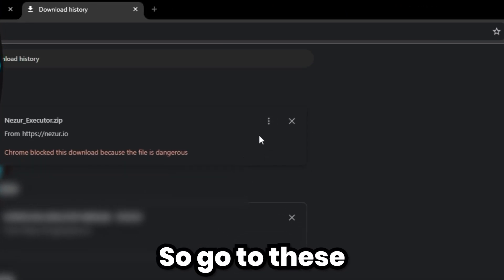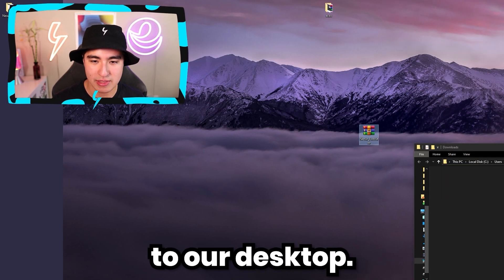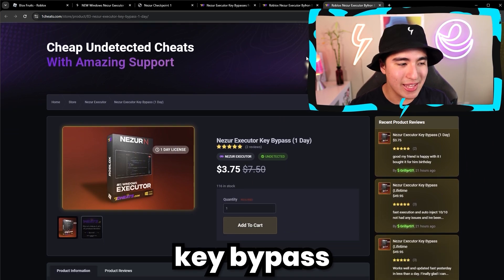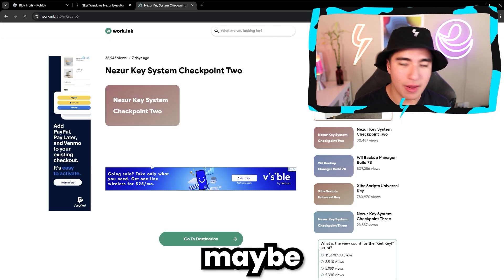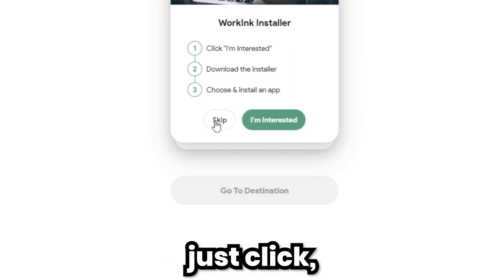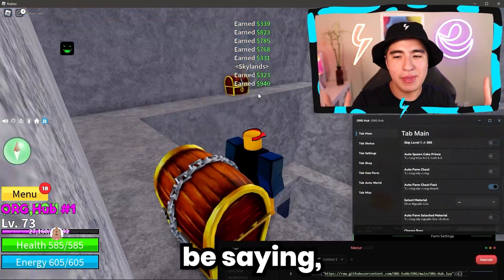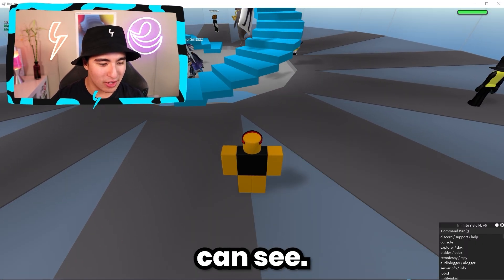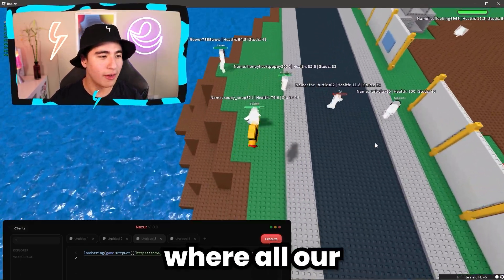UPDATED Free Windows Executor Roblox Byfron Bypassing Nezur Script Executor! (2025)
NEW FREE Roblox Nezur Executor Byfron Bypassing On Windows! (OP)
‒‒‒‒‒‒‒‒‒‒‒‒‒‒‒‒‒[ ⇩ Description ⇩ ]‒‒‒‒‒‒‒‒‒‒‒‒‒‒‒‒‒‒‒‒‒‒
In this video, I'll be showing you guys this new free windows roblox executor that is byfron bypassing and how to install it, download it, get a key, and use/inject it! It's overall one of the best windows executors out right now for roblox and has nearly a 90% UNC rating while still being completely free! ROAD TO 250K!
‒‒‒‒‒‒‒‒‒‒‒‒‒‒‒‒‒[ ⇩ Time stamps ⇩ ]‒‒‒‒‒‒‒‒‒‒‒‒‒‒‒‒‒‒‒‒‒‒
0:00 Intro
0:07 STEP 1 - Download Nezur Executor
0:45 STEP 1.5 - Prepare to Install Nezur
1:20 STEP 2 - Install Nezur
2:20 STEP 2.5 - Keysystem
4:10 STEP 3 - Finish Opening Nezur
4:45 Blox Fruits 1Mil/Hr Scripting
5:00 Dex Explorer/Viewer Script On PS99
5:30 Funny Natural Disaster Survival Infinite Yeild Trolling
7:35 Outro